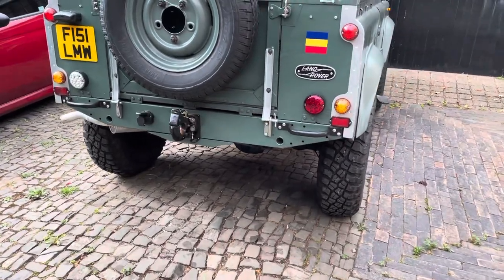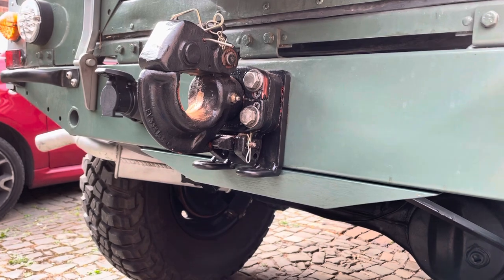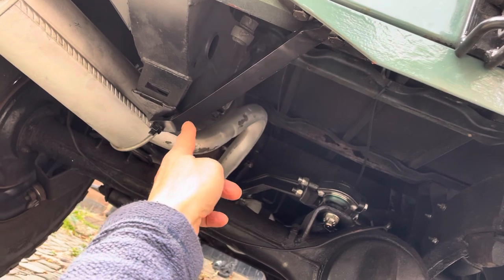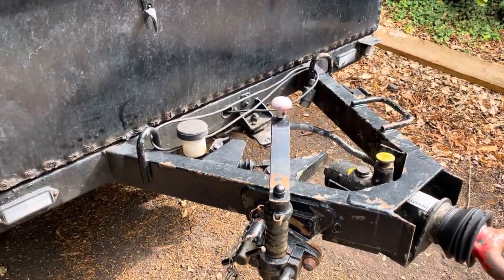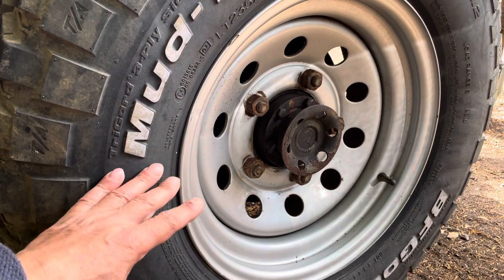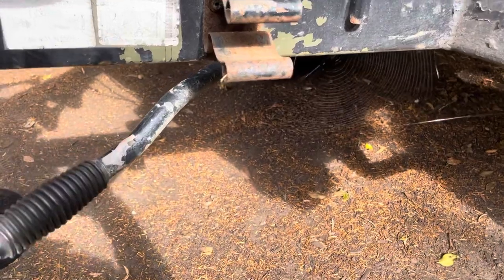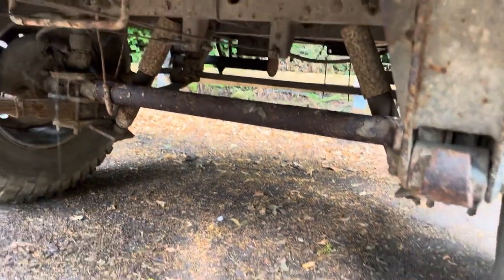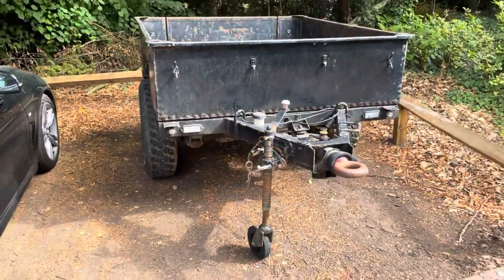LandRover 90 Jobs - Update and New Trailer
Towed the Sankey 3/4 ton back to base, a good run, drives level...this trailer was built for a Landrover...